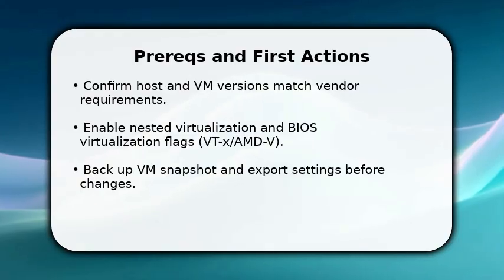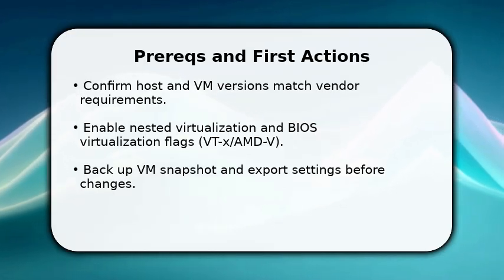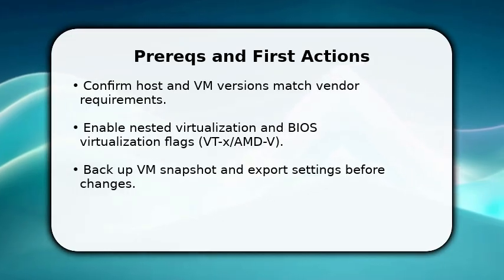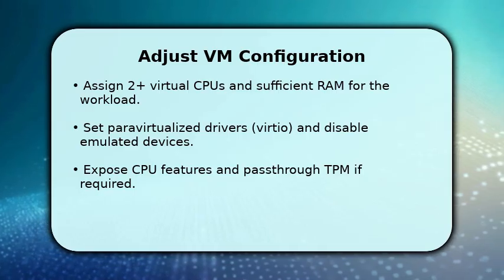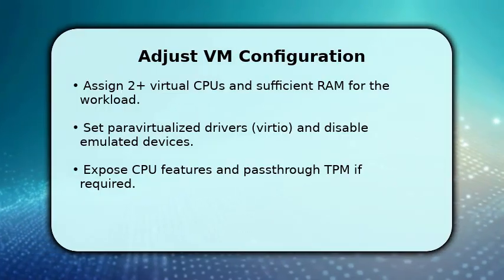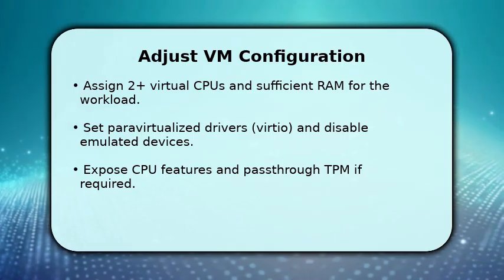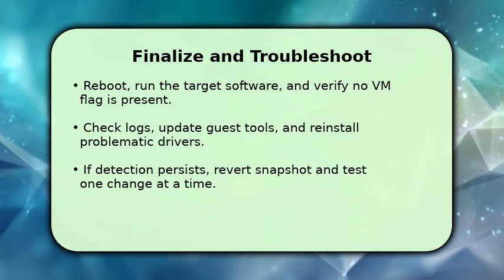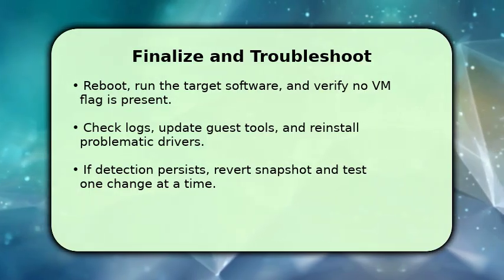How to Fix Virtual Machine Detected (only Way)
How to Fix Virtual Machine Detected (only Way) | 🔒 Surfshark VPN Deal — Stay private and secure. $1.99/mo + 3 Months Free ▸

Learn how to resolve the 'virtual machine detected' error on your system. This guide provides step-bythy solutions for troubleshooting and fixing issues related to virtual machines being mistakenly identified by software or hardware components, ensuring a smooth computing experience.

fix VM detection, troubleshoot VMDetect,